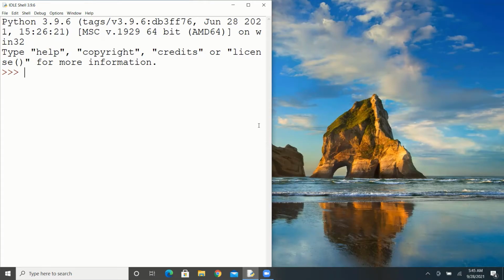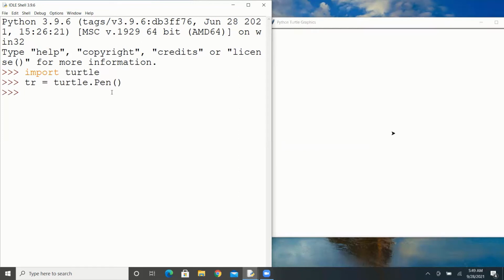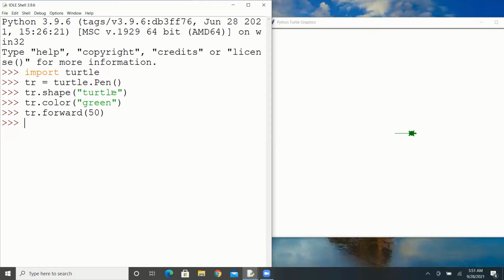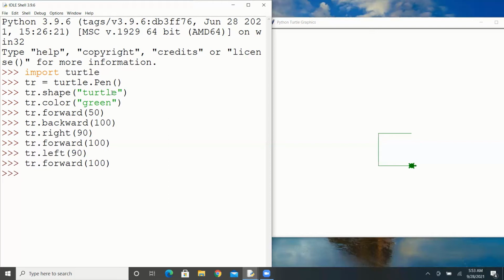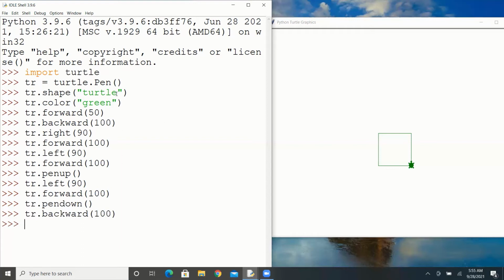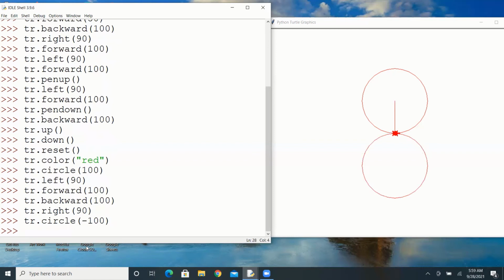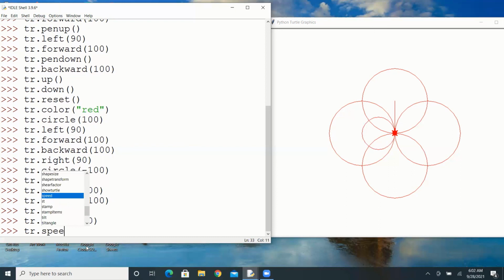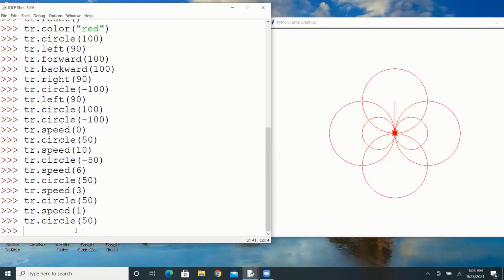#10 Python Turtle Graphics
Turtle is a Python library to draw graphics. After we import Turtle we can give commands like forward, backward, right, left etc.
In this video, we will learn how to draw graphics in Python programming.

Note: The intro (Audio & Video) of this video has been built from copyright-free Audio & Video which are free for commercial use, hence no one can have any copyright claim on this video.